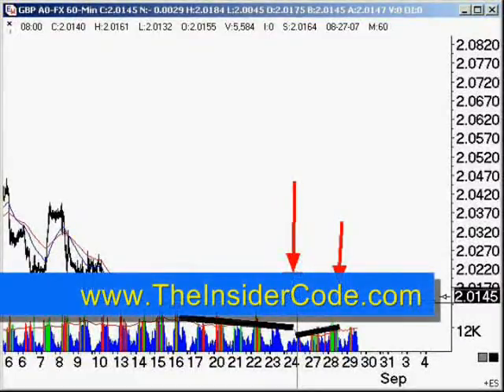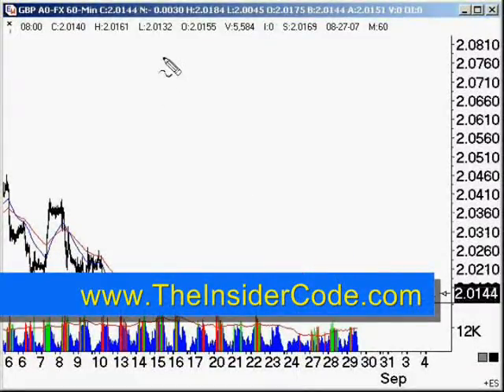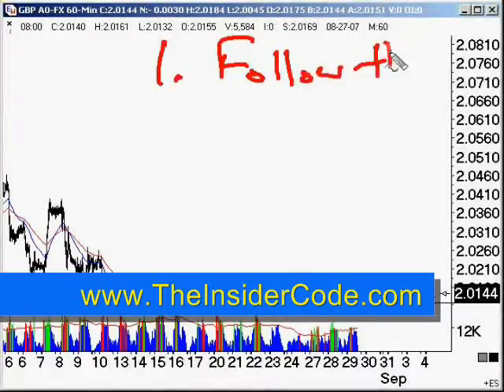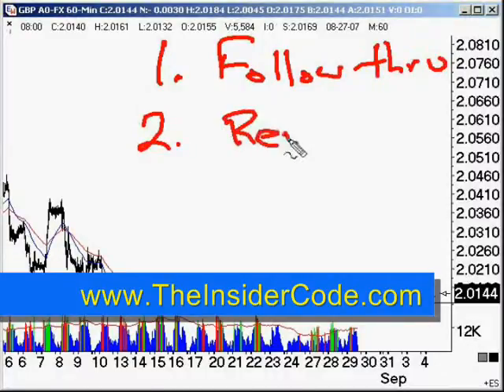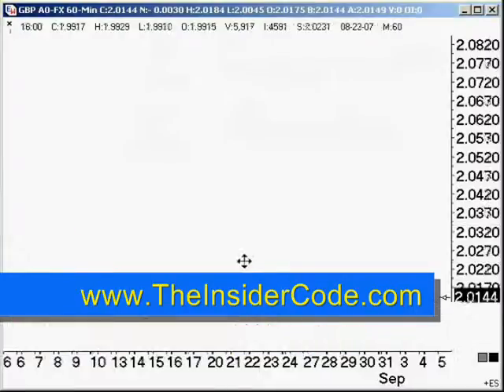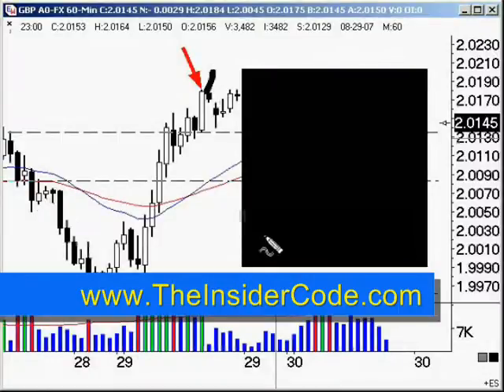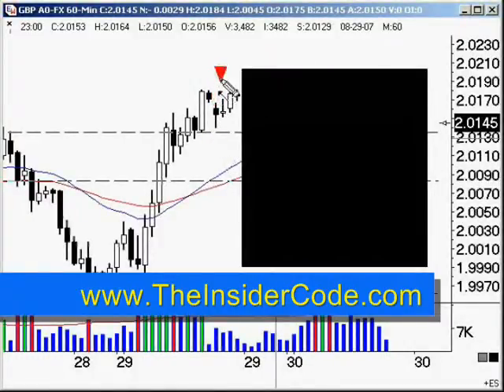How to Trade in Forex - TheInsiderCode.com Mac X pt.24i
- How to Trade in Forex - pt.24i with Forex Expert Mac X of The Insider Code.